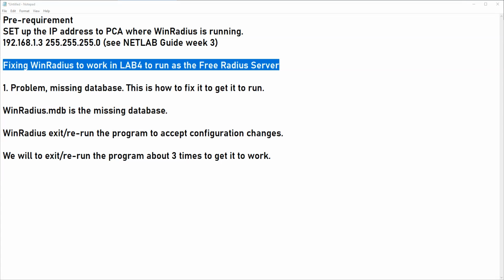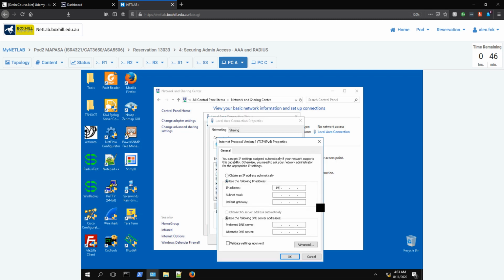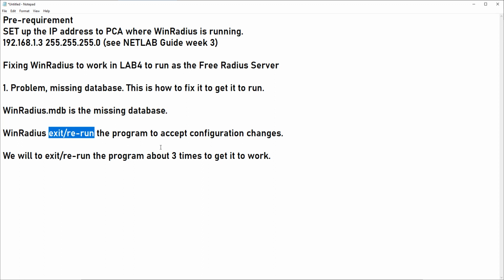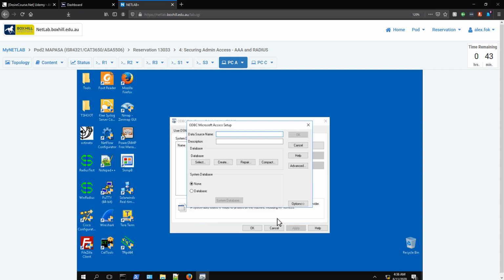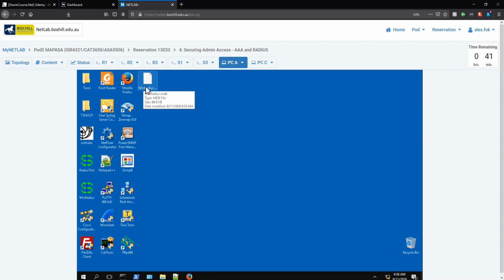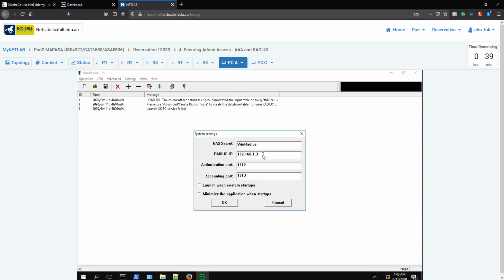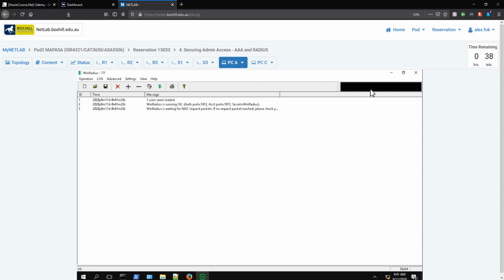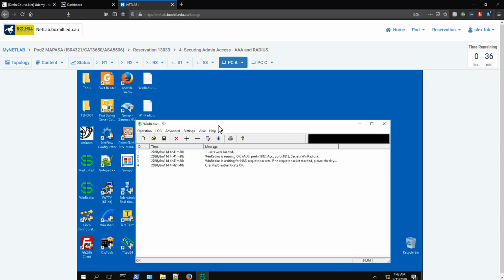Fix WinRadius Server in NETLAB week 4 lab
WinRadius complaints of a  missing WinRadius.mdb database
To fix this problem we are going to manually create this database and put it on the desktop directory with the WinRadius program.